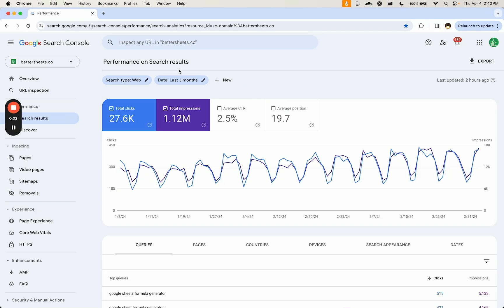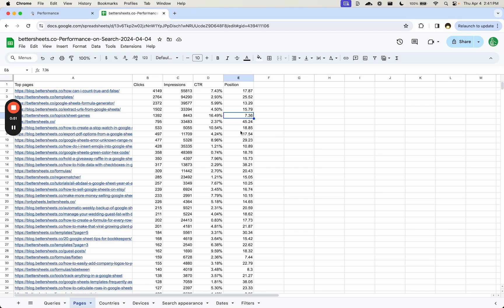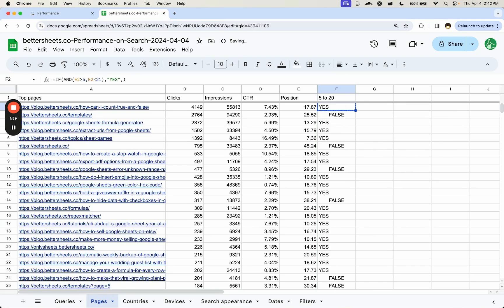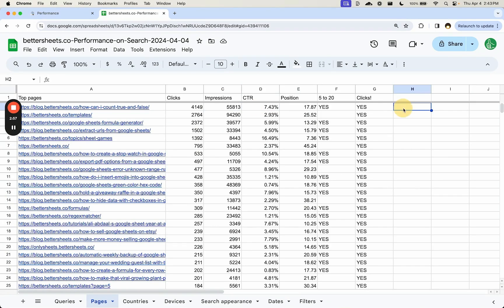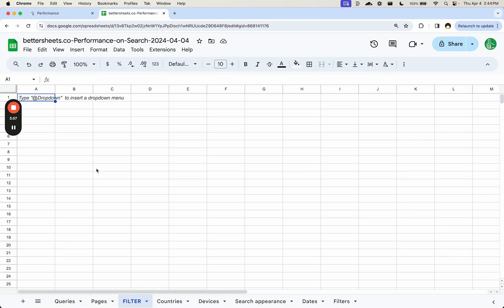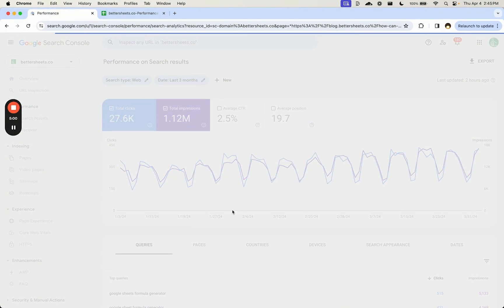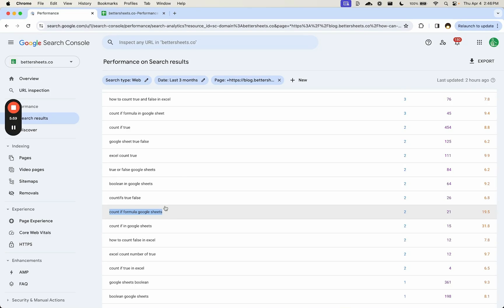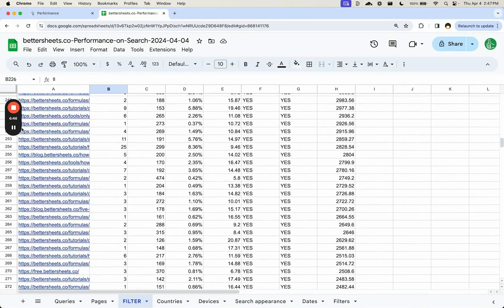Optimize SEO with Google Sheets and Google Search Console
Optimize Your SEO Using Google Sheets and Google Search Console

In this video, learn how to utilize Google Sheets along with Google Search Console to enhance your SEO strategy effectively. Follow step-by-step instructions on exporting your search data into Google Sheets and applying filters to identify unoptimized pages and queries. Discover how to interpret metrics like clicks, impressions, and positions, and use simple formulas to rank potential for SEO optimization. This guide offers valuable tips for improving your site's performance using free, accessible tools like Google Sheets.

00:00 Introduction to SEO Optimization with Google Sheets
00:12 Exporting Data to Google Sheets
00:56 Filtering and Identifying Optimizable Pages
02:20 Calculating Potential Impressions
03:01 Analyzing and Sorting Data
03:40 Practical SEO Tips and Conclusion